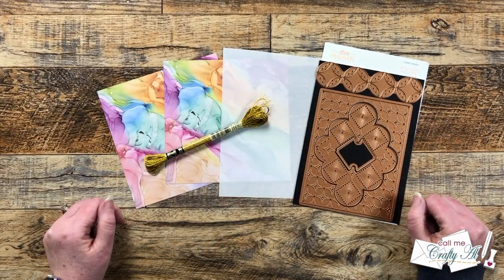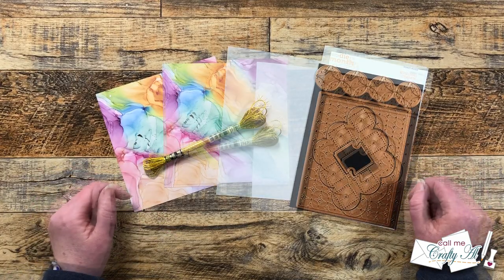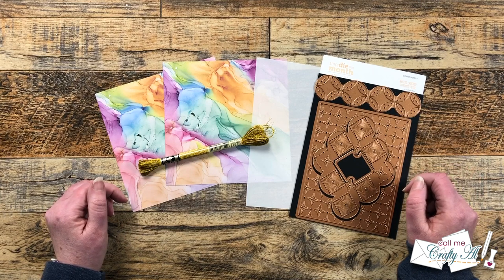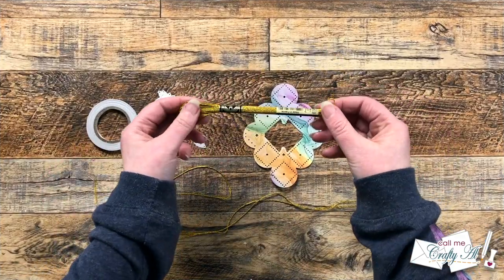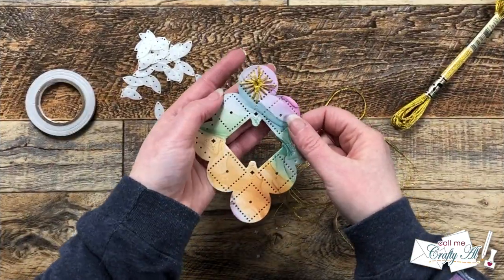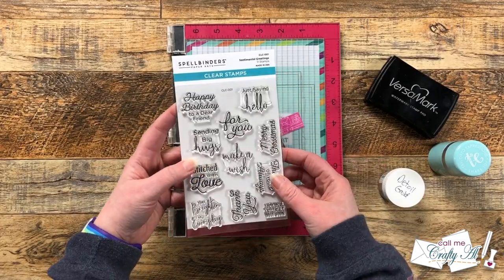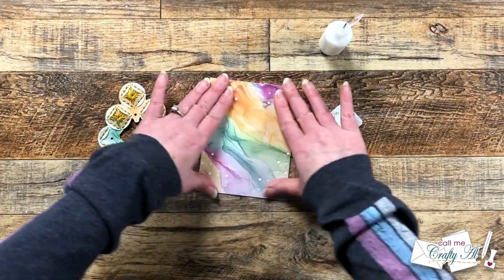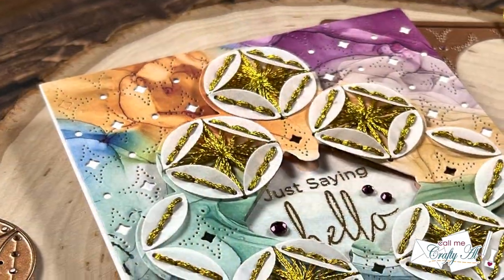Stitched "Alcohol Ink" Card | Spellbinders Stitch Die of the Month Club March 2024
Hello crafty friends! A NEW MONTH means it is time for NEW CLUB KITS at Spellbinders! Today I am going to create a card with some faux alcohol ink - and real stitching - using the March 2023 Stitch Die of the Month - Nested Layered Stitched Petal (DOMST-MAR23). I hope you will watch to see how I made my card and get a few tips along the way. :)

Related Products**:
   Spellbinders

Neenah - 36 lb. Vellum - 250 sheets
   Versamark Watermark Ink
   Gold Detail Embossing Powder
   Big Blue Rolls of Foam Tape
Art Glitter Glue
Fine Tip Glue Bottles

HaPpY cRaFtInG!
   Alicia
   Call Me {Crafty} Al